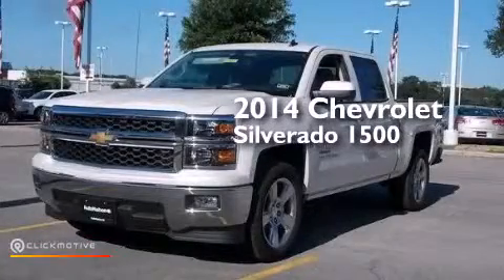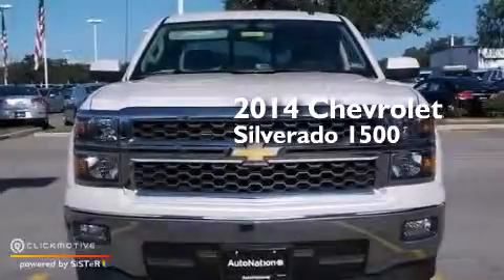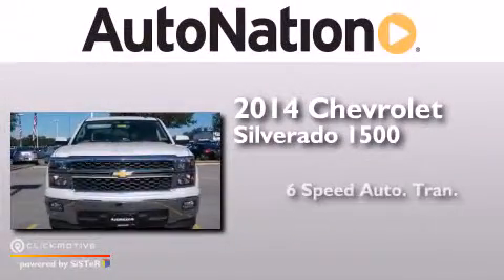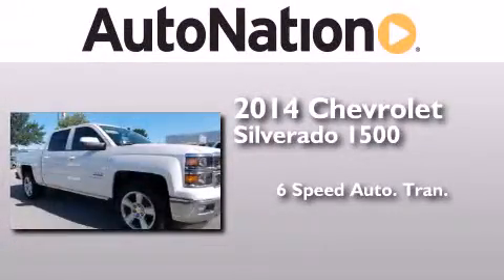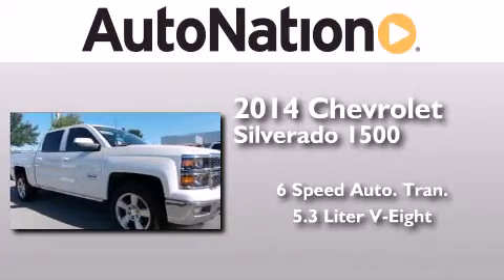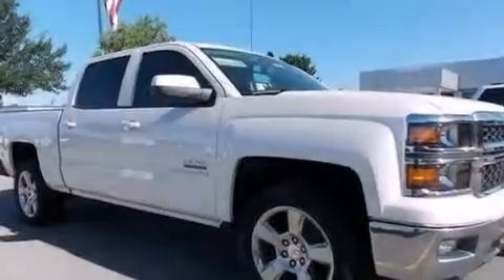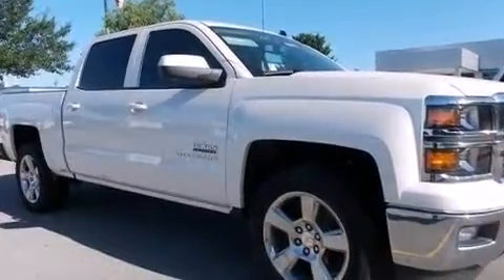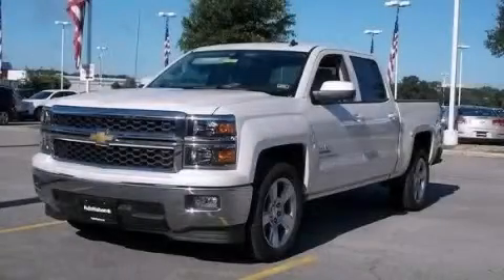2014 Chevrolet Silverado 1500 Austin TX 78759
We have been honored to serve the Austin TX area , we promise that your experience at our dealership will exceed your expectations ! Year : 2014 Make : Chevrolet Model : Silverado 1500 Engine : Gas/Ethanol V8 5.3L/325 Trans . : Automatic Exterior : White Diamond Tricoat Miles : 6 Interior : Cocoa/Dune Champion Chevrolet Austin 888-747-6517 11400 Research Blvd Austin , TX 78759